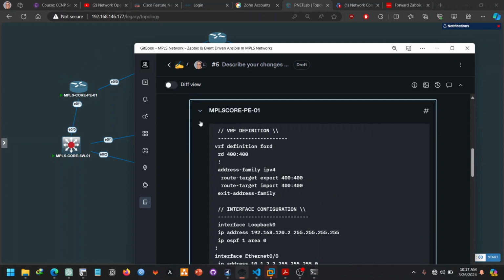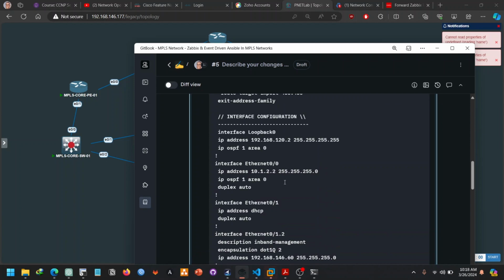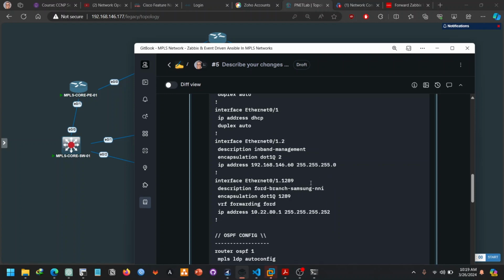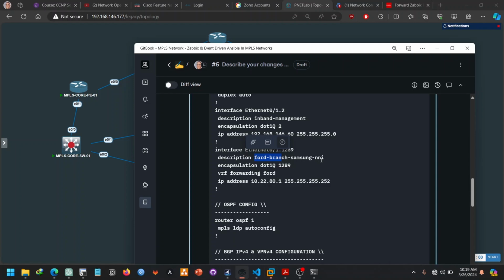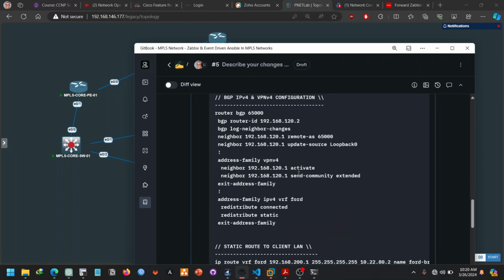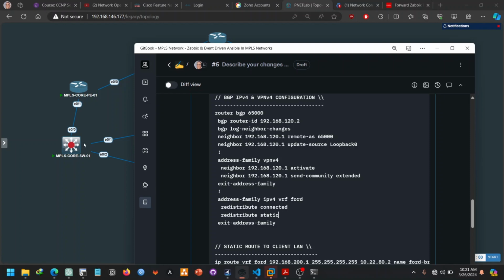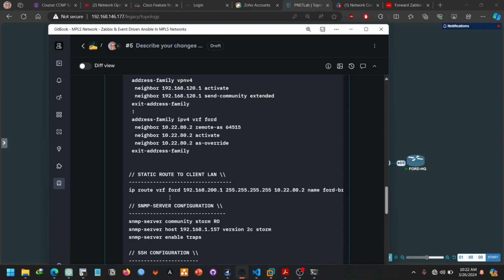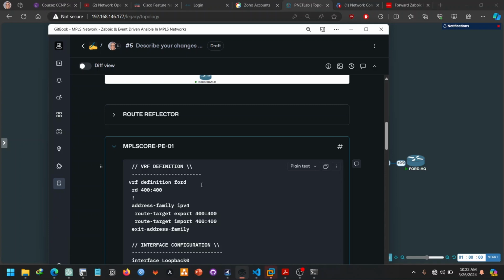Ep3 - Provider Edge Router (PE1)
🌐 Welcome to Episode 3: "Exploring Provider Edge Router in the MPLS Network"! Dive deep into the crucial role of Provider Edge (PE) routers within MPLS networks and learn how they facilitate efficient and scalable network traffic management. 🚀

🔧 What you'll learn:

An introduction to Provider Edge (PE) routers and their significance in MPLS networks.
Detailed explanation of how PE routers connect customer networks to the core MPLS network.
Key functions and configurations of PE routers to ensure optimal performance and reliability.
Practical insights into setting up and managing PE routers in a real-world MPLS environment.
👨‍💻 This episode is tailored for network engineers, system administrators, and IT professionals looking to deepen their understanding of MPLS network architecture and the pivotal role of PE routers.

💬 Have questions about PE routers or MPLS networks? Drop your queries and insights in the comments below! Engage with our community to share knowledge and find solutions.

Discover the backbone of MPLS networks with Episode 3: "Exploring Provider Edge Router in the MPLS Network"! 🌟💻🔧